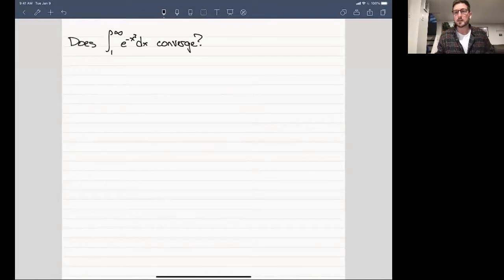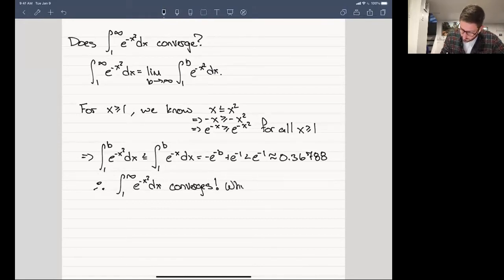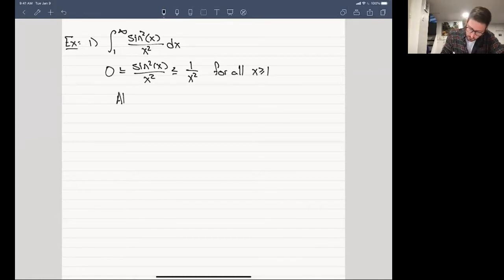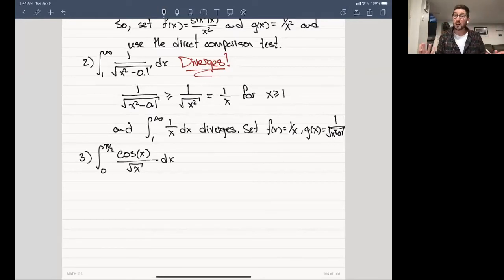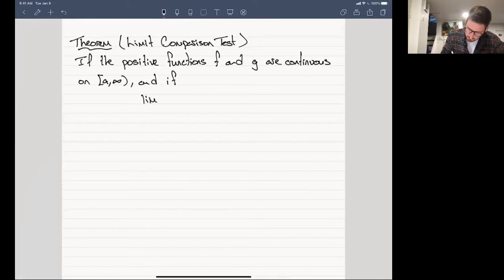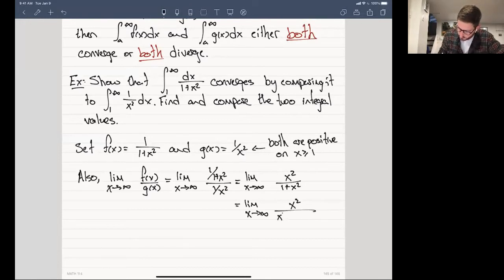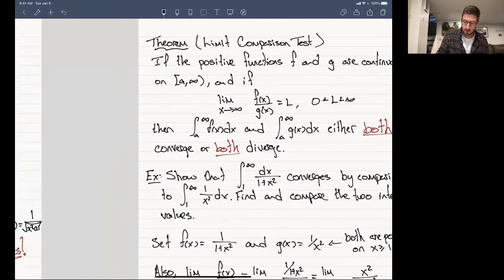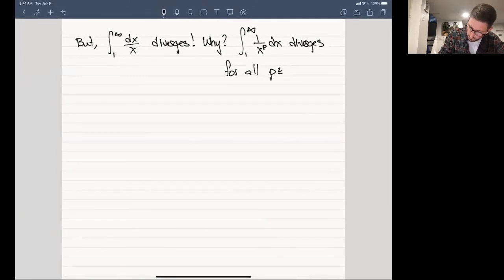Tests for Integral Convergence and Divergence - Analytic Geometry and Calculus II | Lecture 37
In this lecture we round off our discussion of improper integrals by introducing some techniques for determining if the integrals converge or not. The convergence criteria are based on comparing integrands of a given integral with a function whose integral over the same domain is known. In the case that the integrand and the known function satisfy appropriate inequalities or are comparable asymptotically, then one can deduce the convergence or divergence of the given integral from the integral of the known function. We state explicit results and apply them to a number of examples to illustrate our findings.